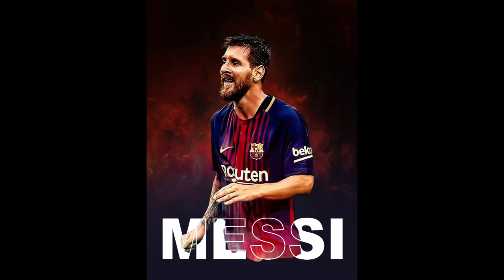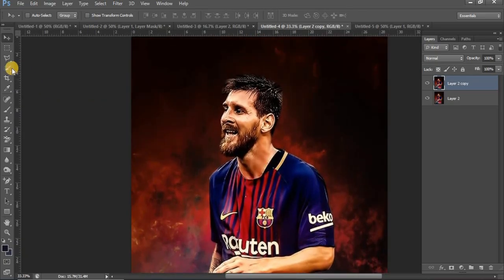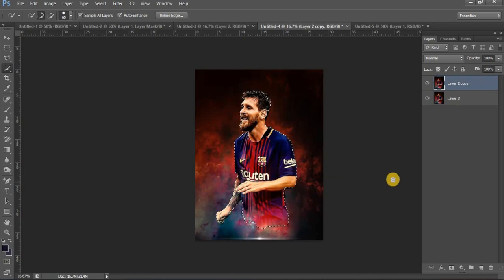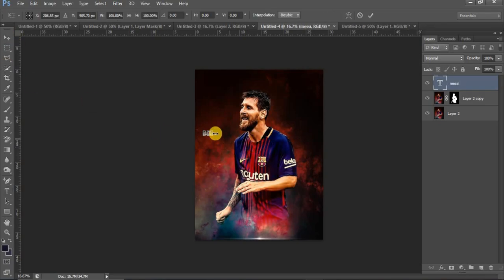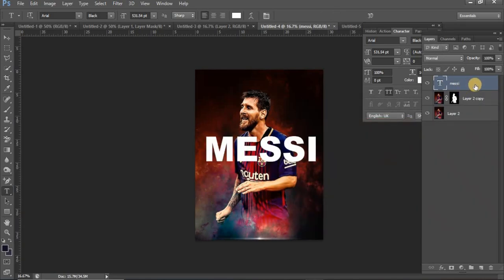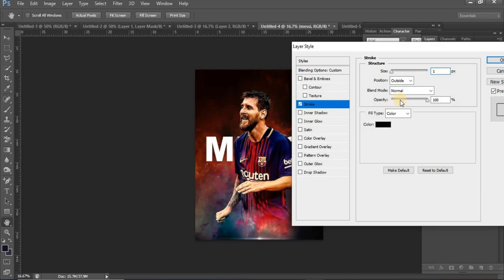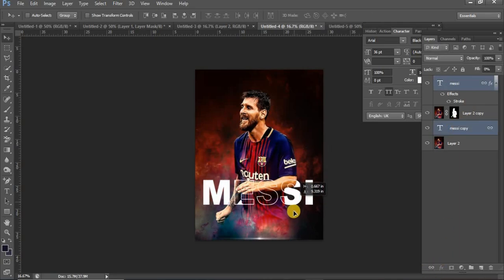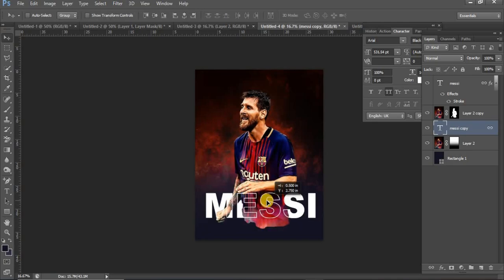How to create an outline text effect in | Photoshop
In this tutorial, I'll show you how to create a stylish outline text effect in Photoshop. Whether you're working on a design project or adding some creative text to your images, this step-by-step guide will help you easily add an outlined text effect. No prior experience is required! Learn how to use tools like the Text Tool, Layer Styles, and more to create this awesome effect.

photoshop outline text effect
Outline text Photoshop tutorial
Text effects in Photoshop
Photoshop beginner tutorial
Photoshop text outline
How to outline text in Photoshop
Create stroke text effect Photoshop
Photoshop design tips
Photoshop text effects for beginners